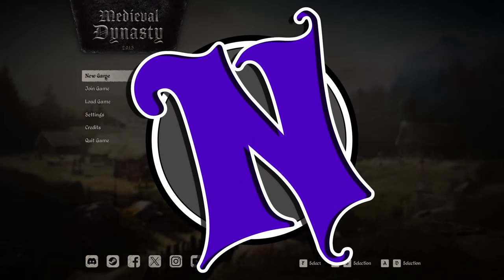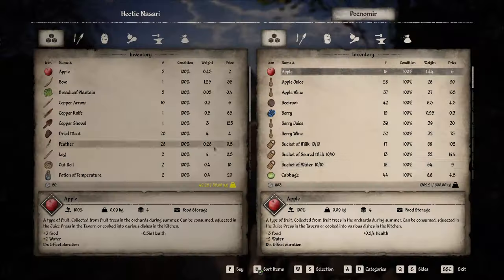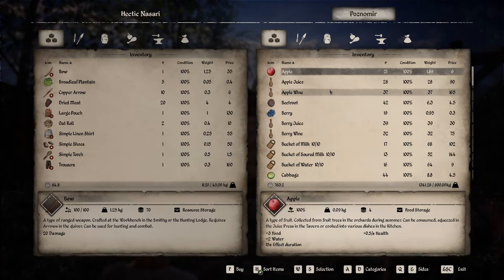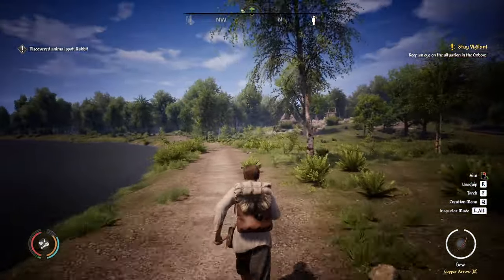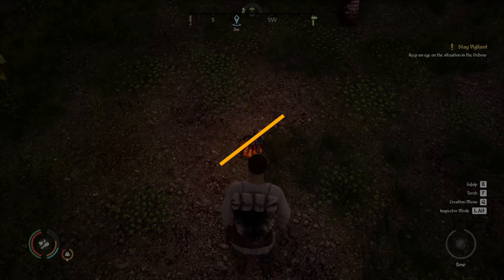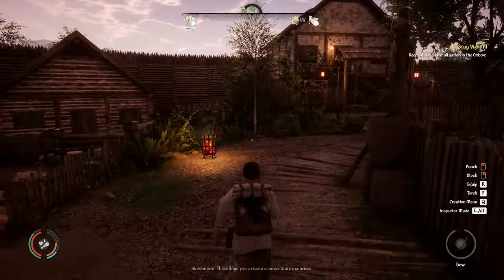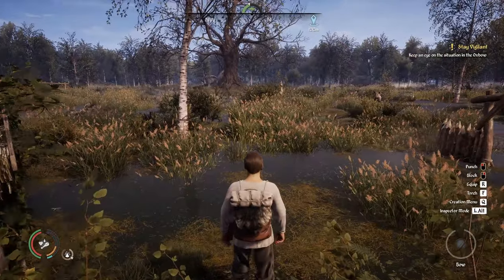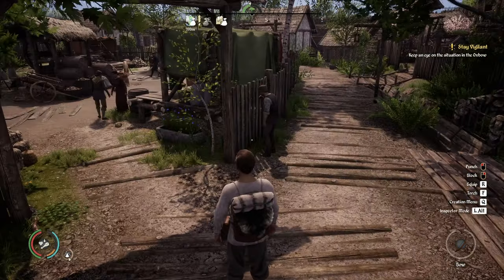How to Make Money Fast and Easy in Medieval Dynasty The Oxbow + Bonus Tips MEDIEVAL DYNASTY GUIDE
Description: MEDIEVAL DYNASTY GUIDE - How to Make Money Fast and Easy in Medieval Dynasty The Oxbow + Bonus Tips
🏰 Dive deep into the medieval world with this "Medieval Dynasty Guide" and unlock the ultimate secrets to making money fast and easy! 💰 Whether you're a novice settler or an experienced lord, this money-making guide is packed with key strategies to boost wealth and dominate The Oxbow.

🌾 Discover fast and easy methods for amassing riches on your first day, uncover the trade routes that guarantee maximum profits, and watch your coffers grow as you implement these money-making tips.

🎮 But that's not all! Stick around for bonus money-making gameplay tips that go beyond the standard fare. Gain a competitive edge with insider insights, exploit hidden opportunities, and elevate your Medieval Dynasty experience to new heights.

🔗 Explore the timestamps:
00:00 - Introduction to How to Make Fast and Easy Money
00:36 - New Game Settings
01:29 - Complete Your First Quest
01:54 - Money Making Method "Sell Free Stuff"
05:29 - Add 10kg to your Inventory
06:57 - Making Money Method "Fish"
09:31 - Add 20kg to your Inventory
10:16 - Scavenge Your First Building
14:59 - Money to be Made in Ostoya
17:29 - Bonus Tip #1
25:15 - Bonus Tip #2
28:29 - Checking our Bounty
29:24 - Thank you for Watching

🚀 Level up your Medieval Dynasty gameplay and build an empire that stands the test of time! Hit play now to embark on a journey of wealth, power, and strategic prowess.

Share your own money-making tips in the comments, and let's forge a thriving community of medieval entrepreneurs! 🏹🌟